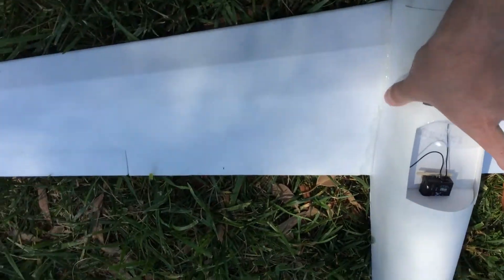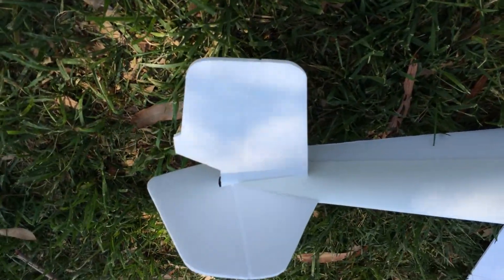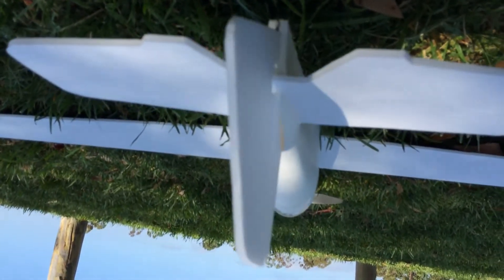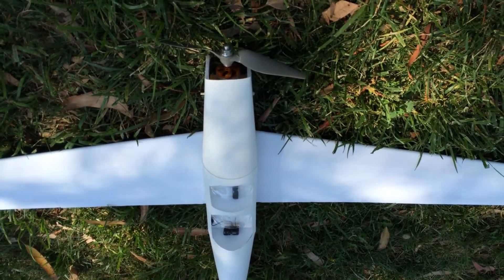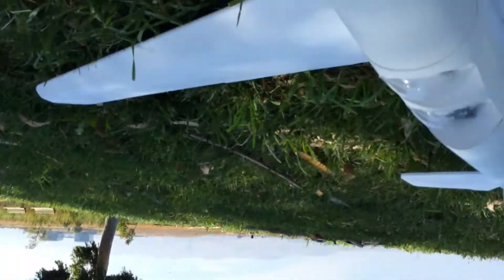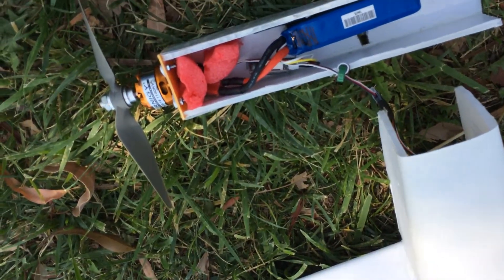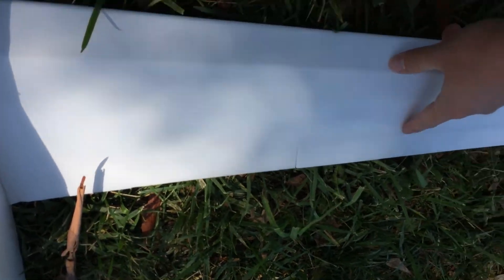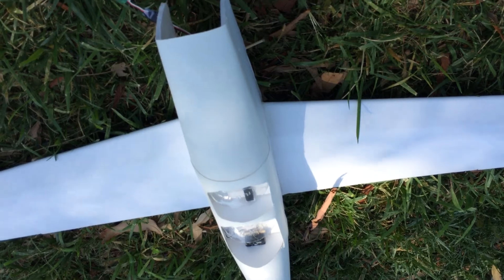nerdnic | nnBucker Bu 180 Review